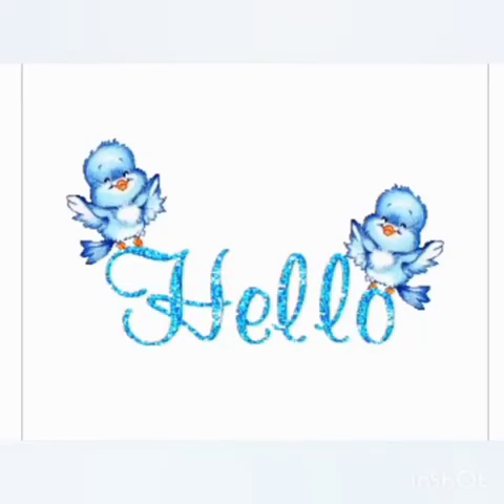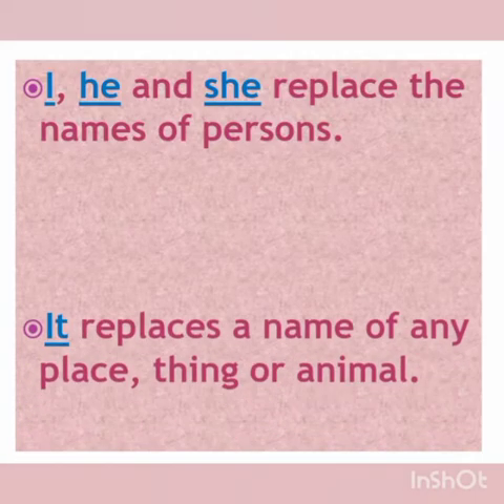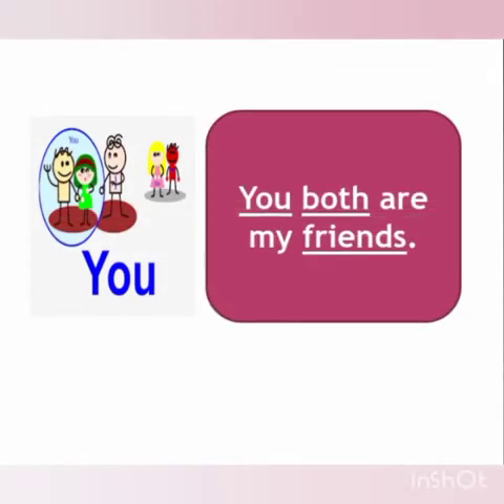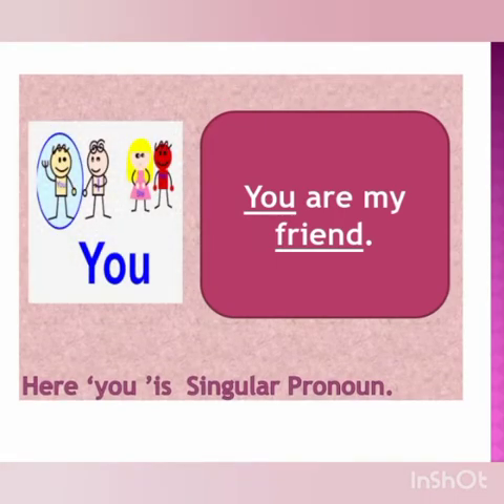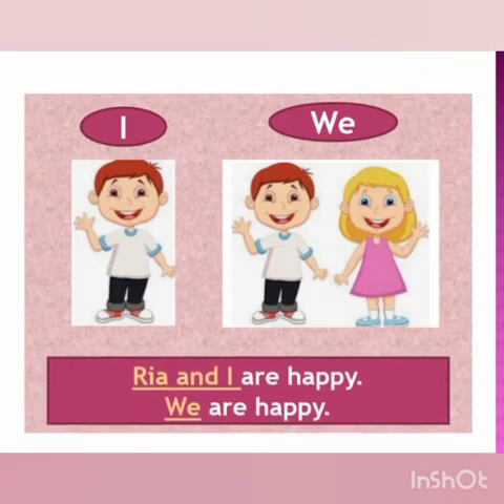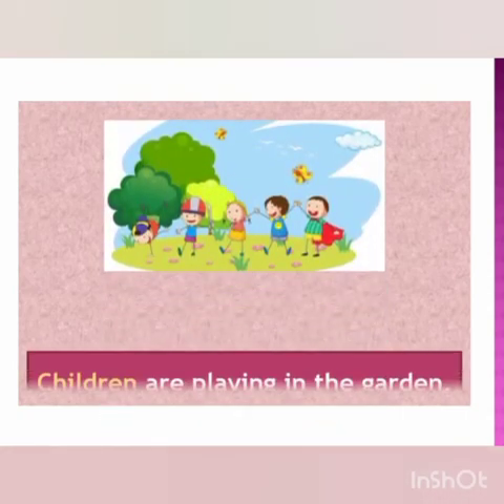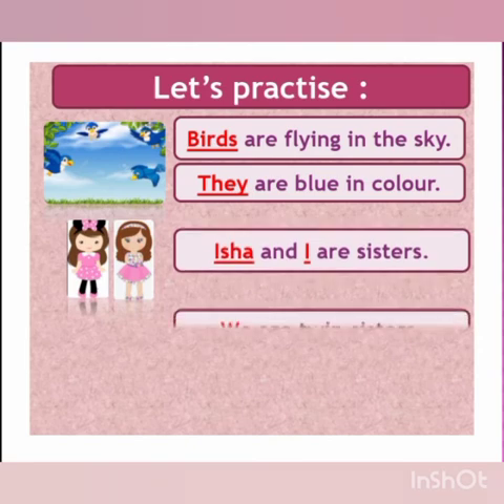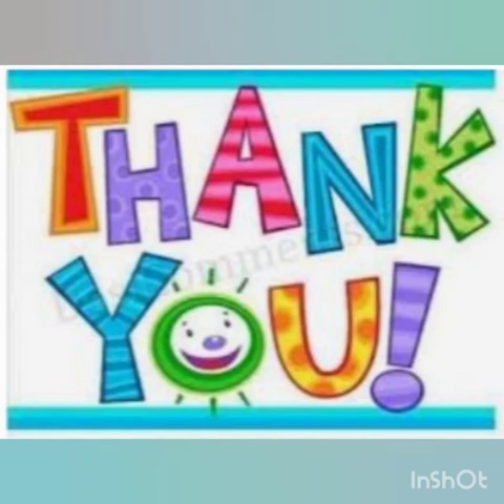Std 2 | English Grammar | Ch 2 | Session 2